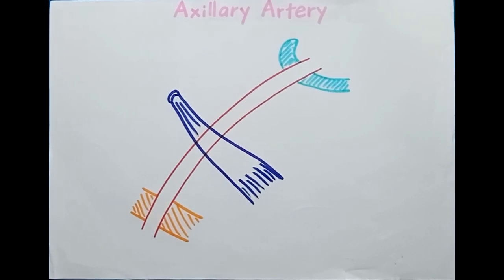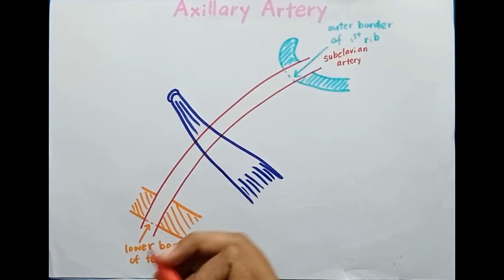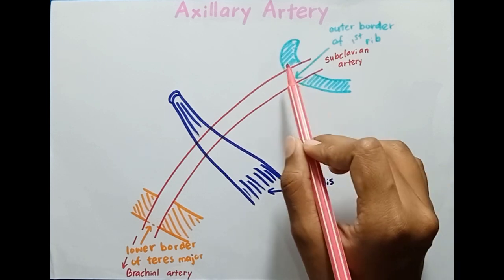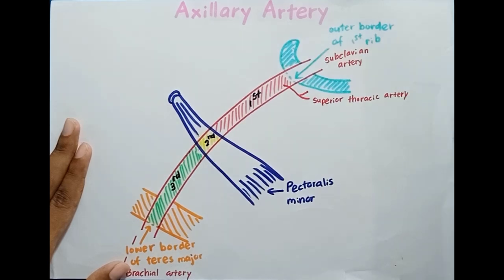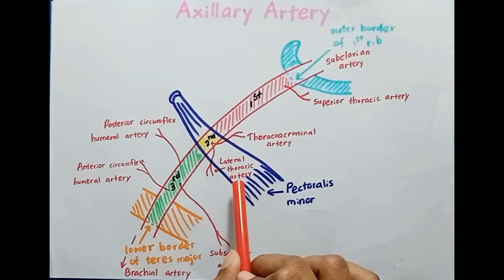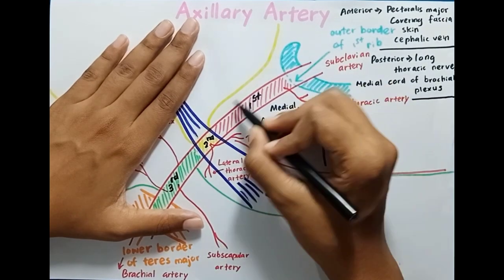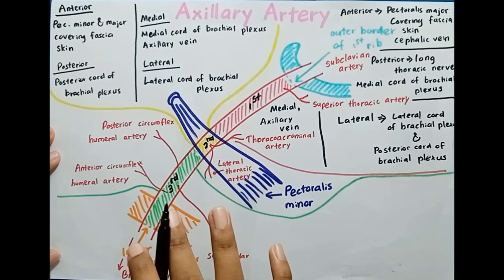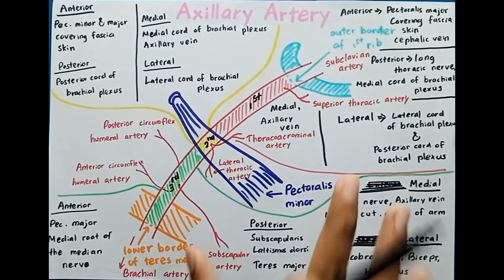All about the AXILLARY ARTERY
⭕In this video, we explore the axillary artery, detailing its branches and relations. I provide clear diagrams to help visualize the anatomy and make learning easy and engaging.